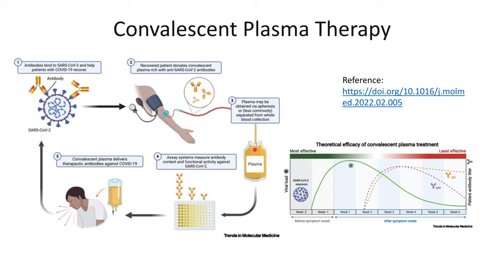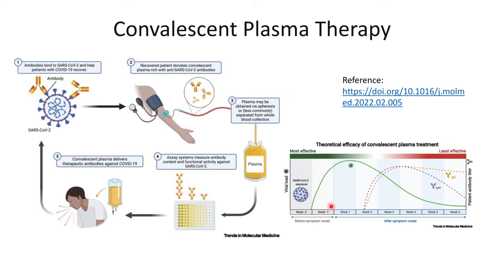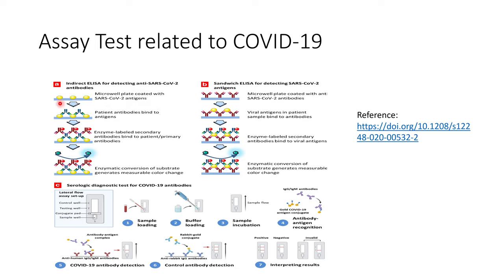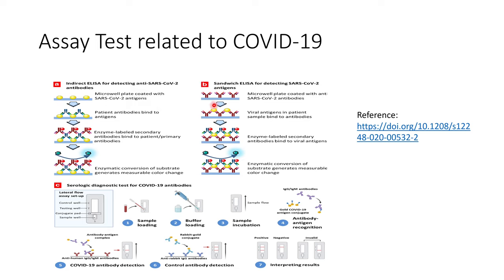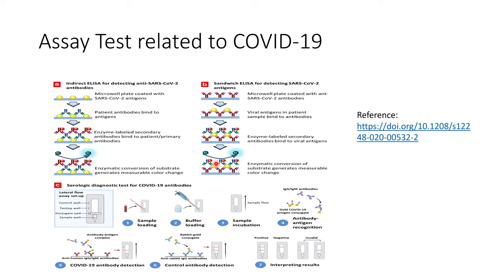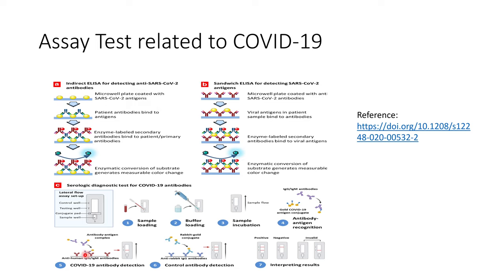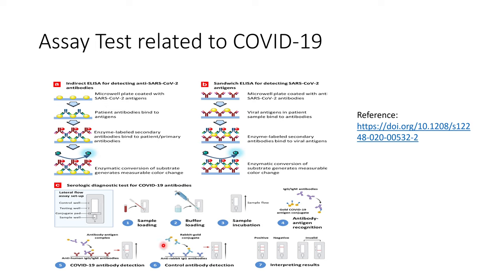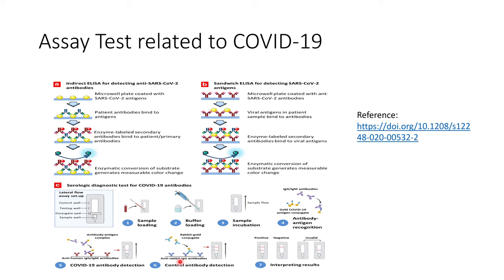SARS-COV-2: Plasma Therapy and COVID 19 related Assay Code: 71